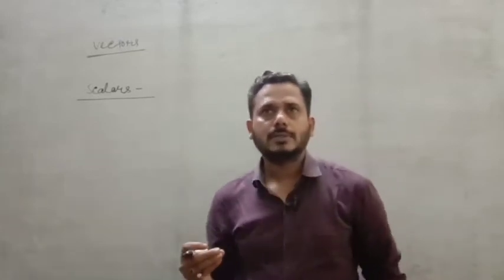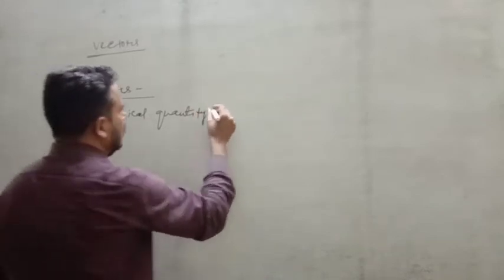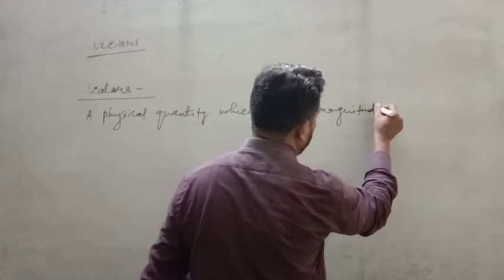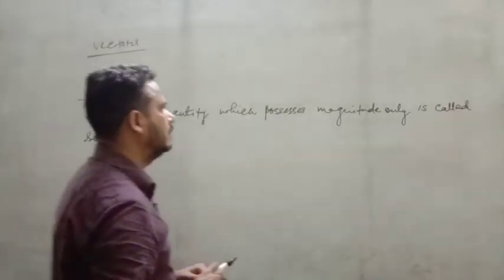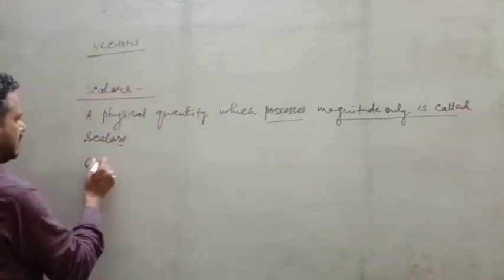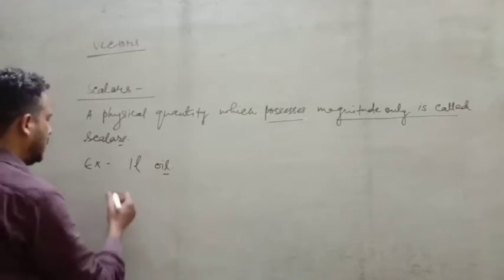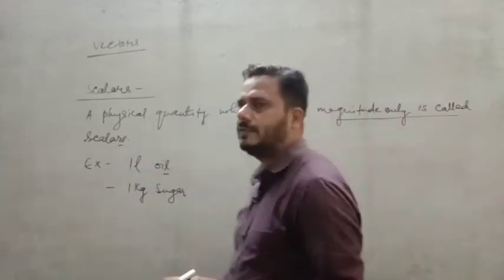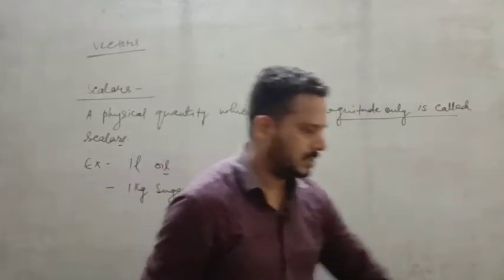Vectors - 01 | IIT-JEE/NEET | Physics | sir jnsinha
Vectors
Part - 1, 11th

Concept of 'Vectors' are widely used in understanding of three D mathematical treatment towards overall development of direction in space

Links:
Vectors,

STAY AT HOME ! BE SAFE !

IN THIS CoviD-19 PANDEMIC
- Study online
- Wash your hand regularly
- Maintain social distancing
- Use mask or cloth to cover your face

JPC has an aim to give an opportunity for clearing concept wise doubt of theory and numerical in each and every aspects that's being done and will be...
Thanks,